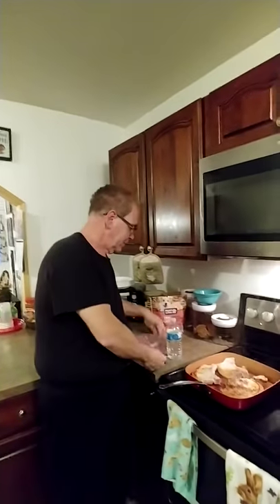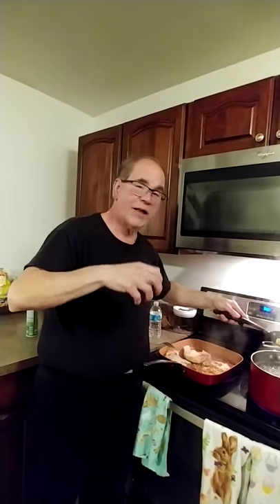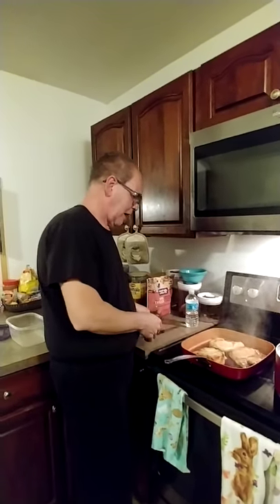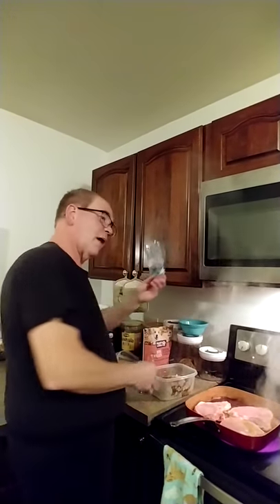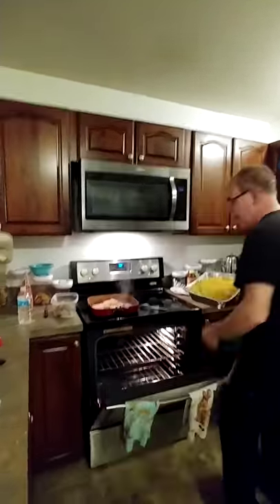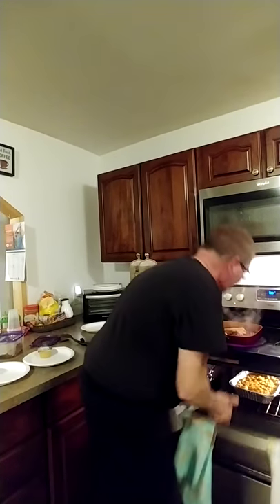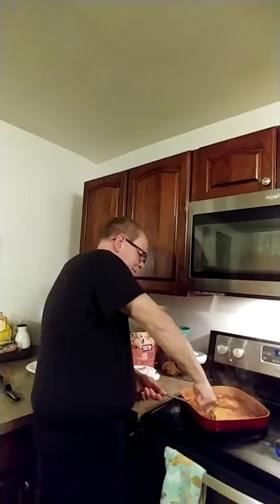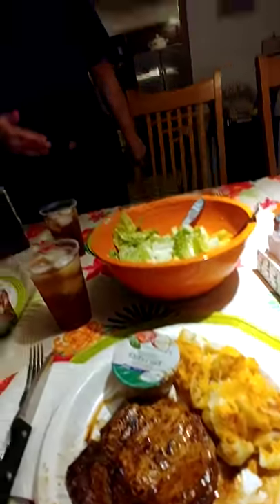Pork Chop and Homemade Mac And Cheese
Variety Cooking video by Super Mario,  coffee nut sue on the camera